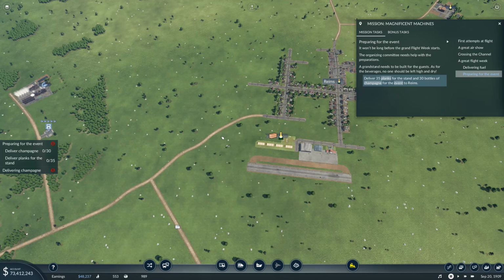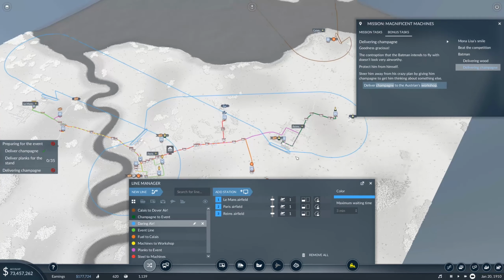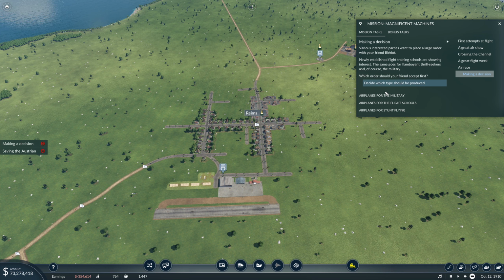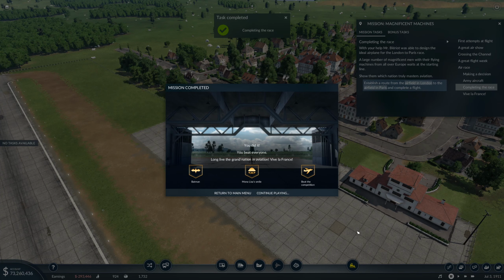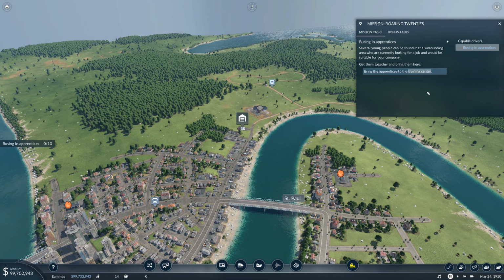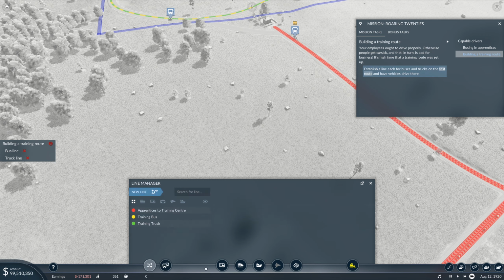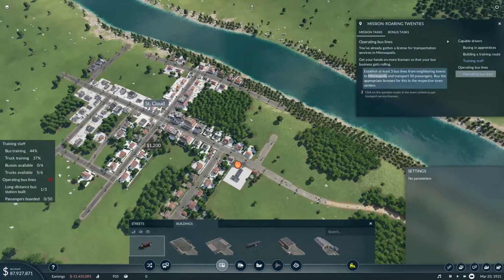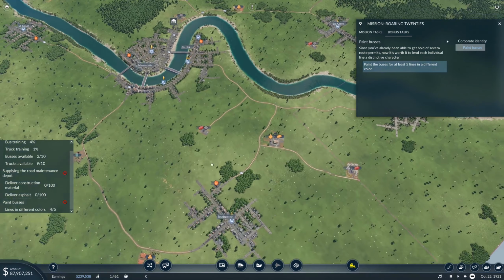Transport Fever 2 E10 - Magnificent Machines Pt 2 and the 1920's!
Time to get our flying contraption across the English Channel in the second part of the first air mission, as well as head into the 1920's near Minneapolis for the next one!